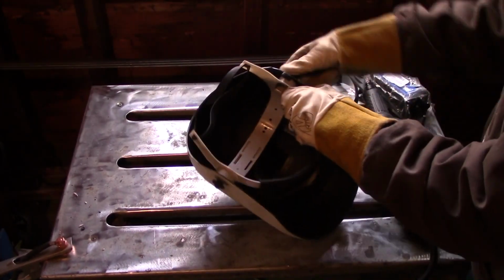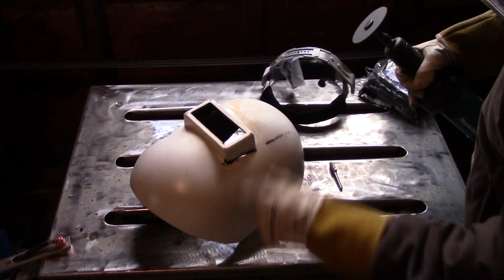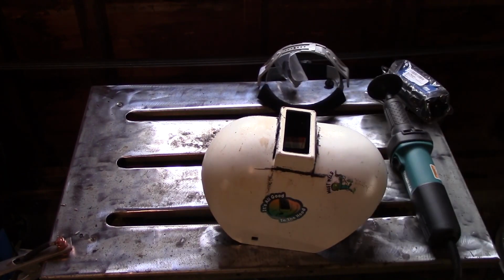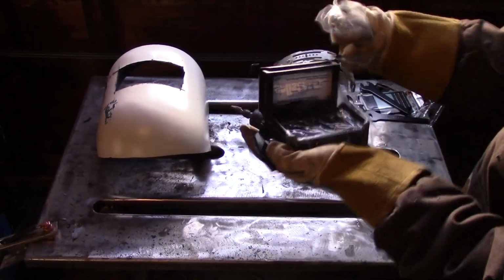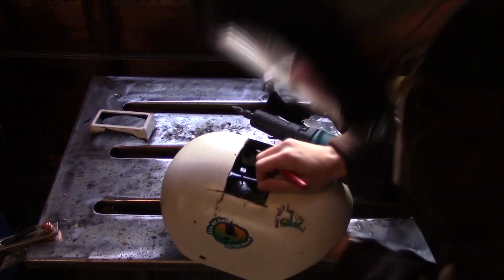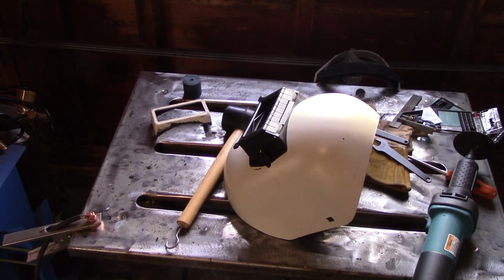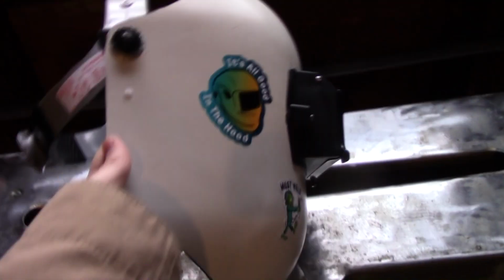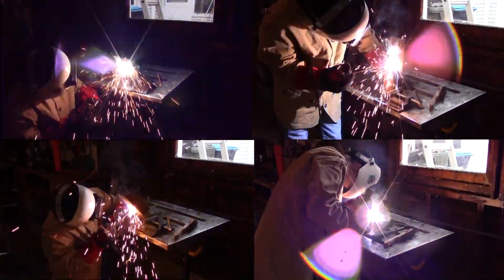MOD YOUR PIPELINER! Sellstrom Flip Front Pipeliner Mod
This turned out well. However, I might end up buying another Pipeliner at some point and doing no modifications to it, just to have it as backup or something. Overall, this is still worth it in my opinion.
Flip Front

If you're this far into the description, what are you still doing here?